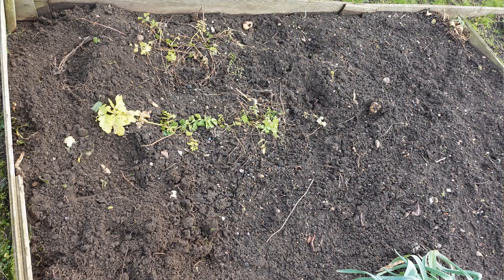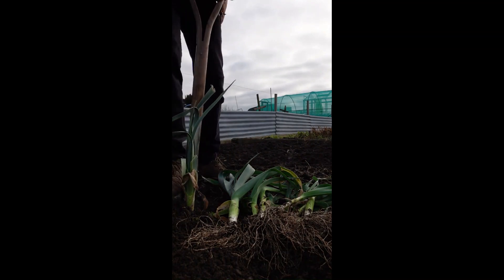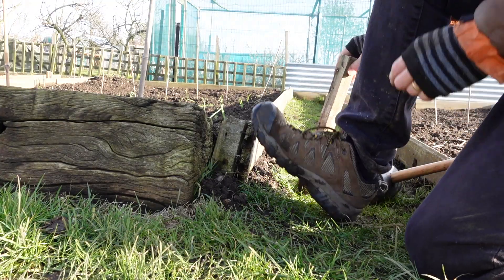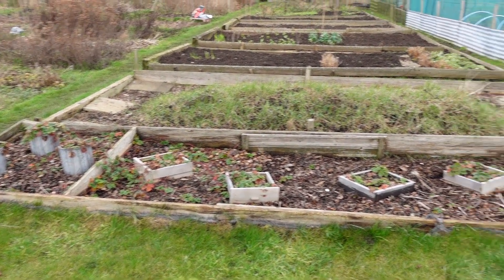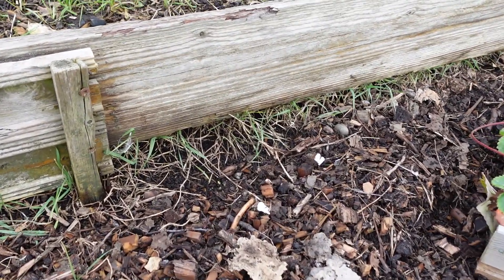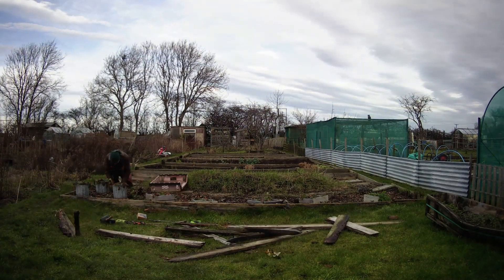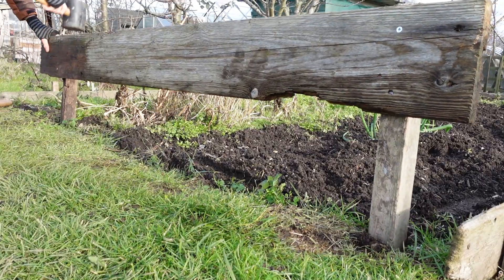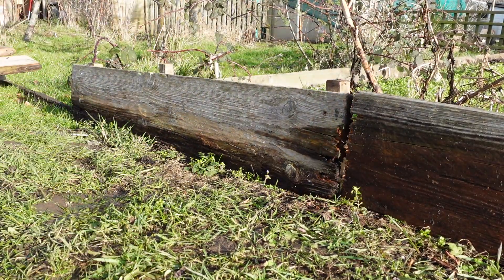January Allotment Maintenance - Plus a Small Allotment Mystery? Also - Leek of the Week!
Fixing some of the allotment beds, re-cycling/re-using some of the old wood, the last of the parsnips come up, and there is a special presentation of Leek of the Week. Also this week a bit of a mystery that I could do with some of your ideas on - feedback more than welcome - let me know what you think has happened in the comments - Cheers